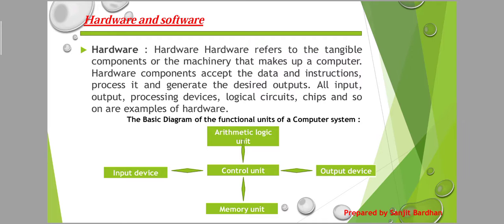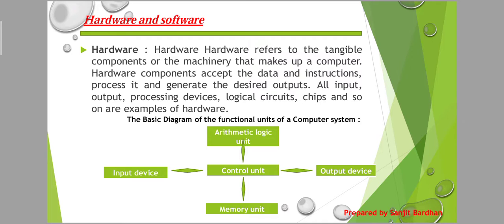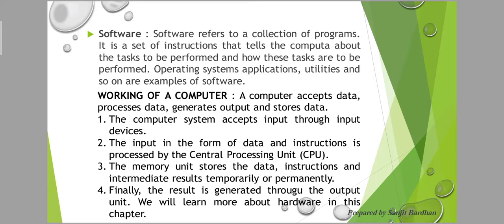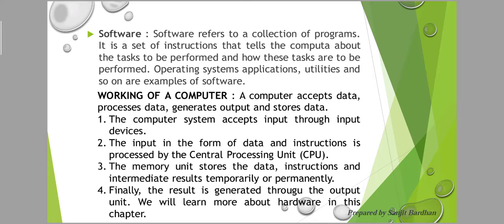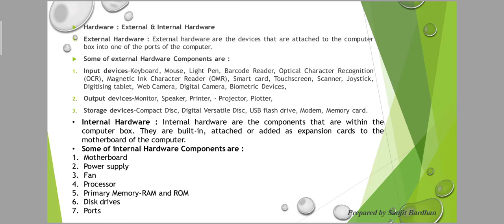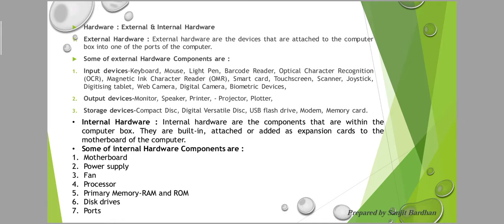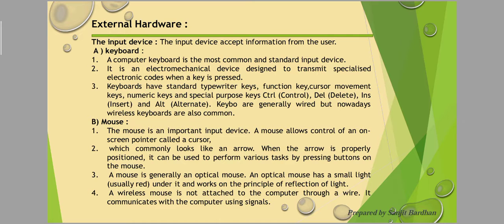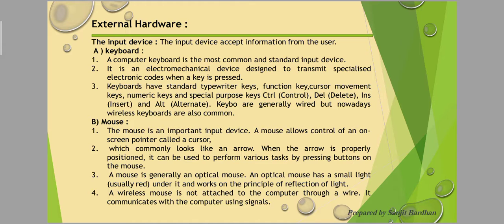Class: VII Computer ( Chapter : Computer Hardware Components ) Part : 2